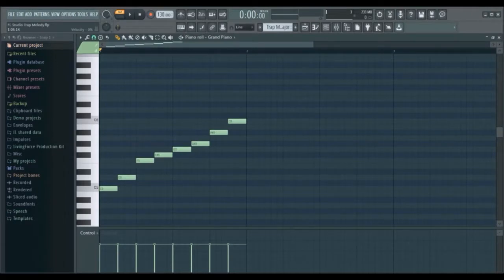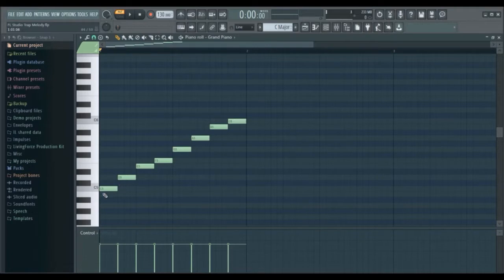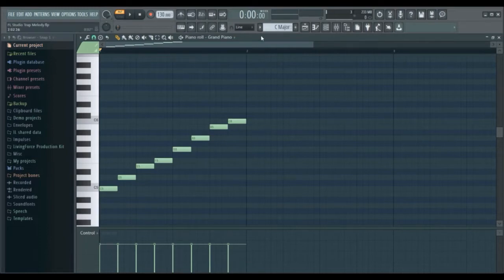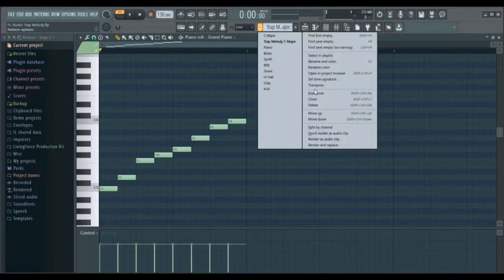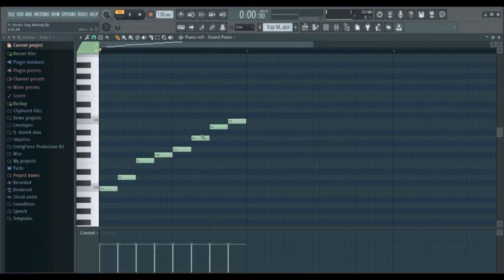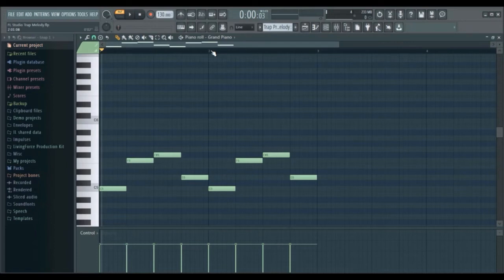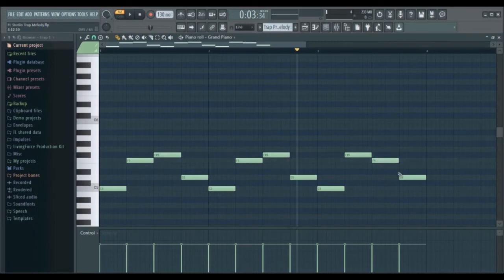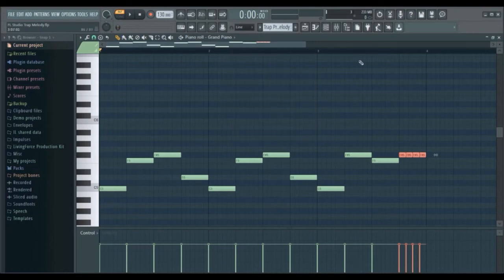FL Studio 20 Music Theory - Trap Melody Breakdown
FL Studio Breakdown - Music Theory!

Equipment and Software Used:
Midi Input - Yamaha DX-220
FL Studio 20:
Orchestral VST-Plugin:
East West Instruments